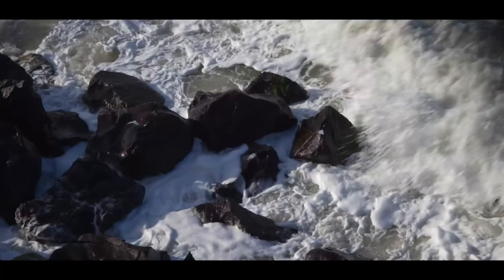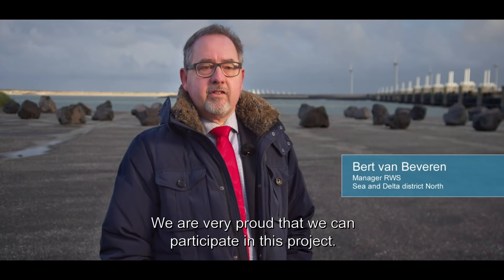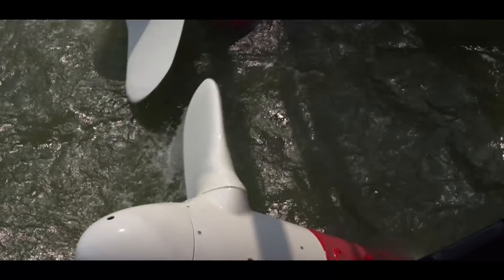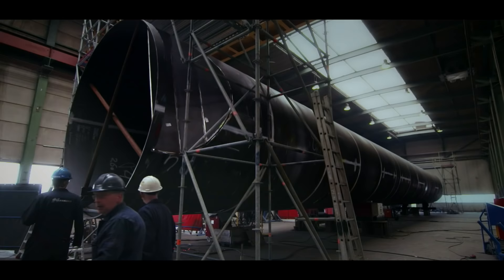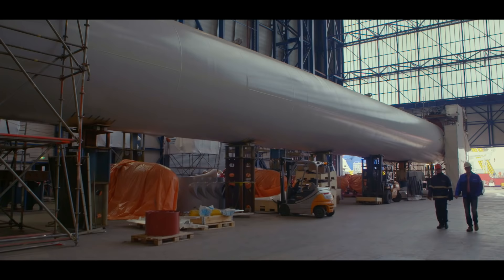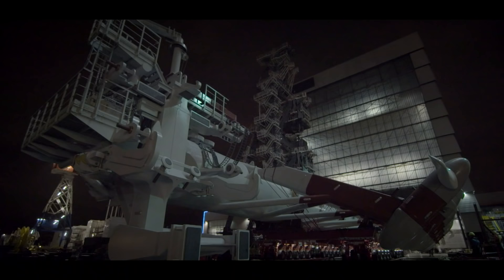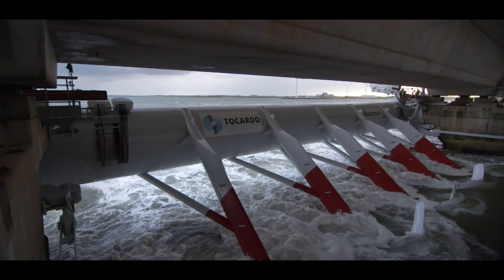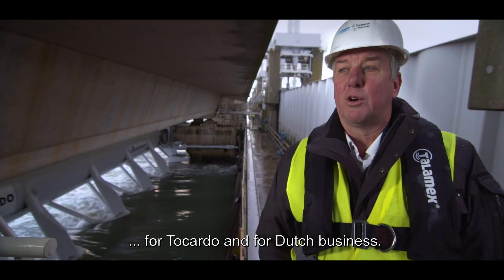How do they do it Tidal Power Plant Delta works The Netherlands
Building and installation of the largest tidal energy project in the Netherlands as well as the world’s largest commercial tidal installation of five turbines in an array.